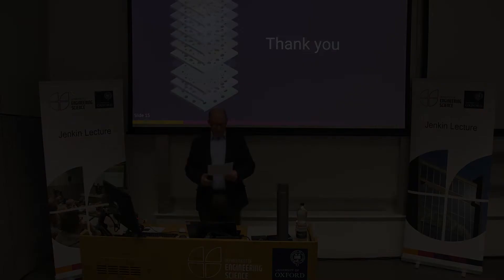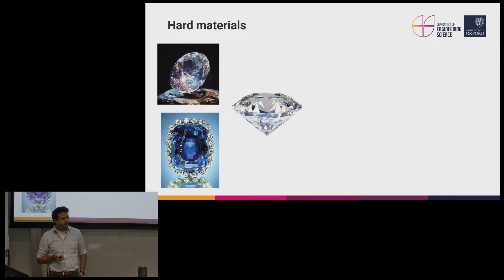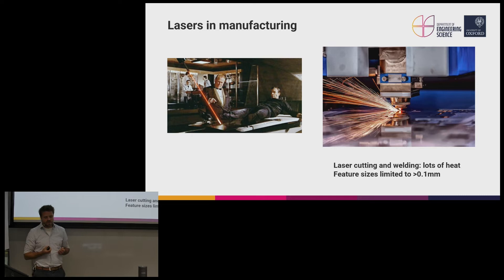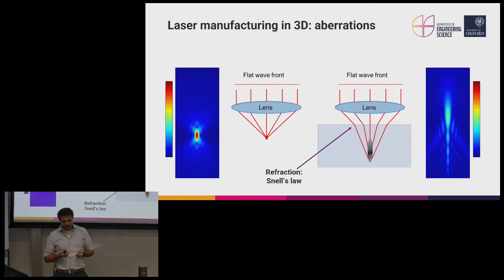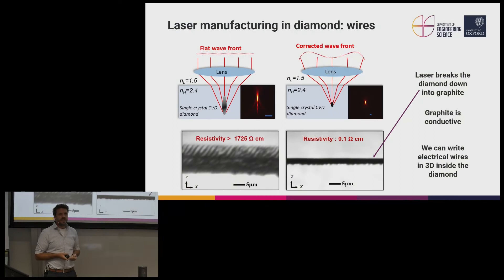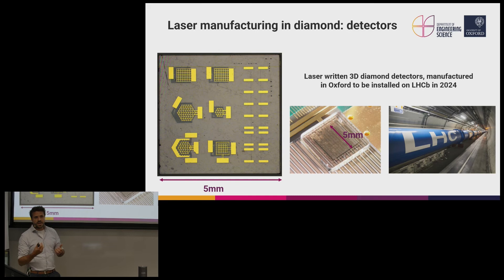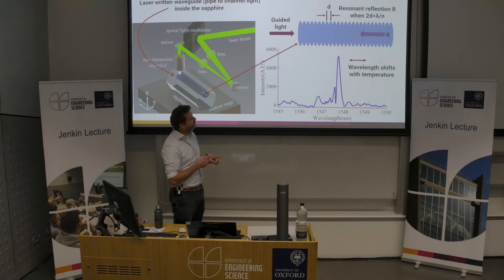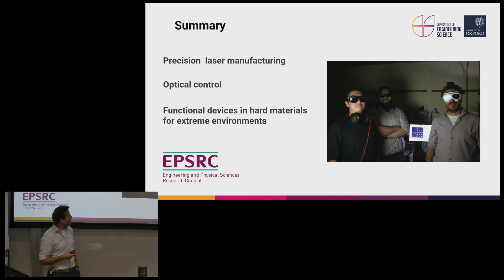35th Jenkin lecture: preliminary lecture with Dr Patrick Salter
Precision laser manufacturing enabling advanced technologies - Dr Patrick Salter
Abstract

To meet demand for devices that can operate effectively in extreme environments, unusual robust materials are required as are new manufacturing technologies. Laser-based manufacturing provides a flexible platform that can work across length scales for fabrication at the sub-micrometre level across large areas and inside the volume of materials. Of particular interest in the next generation of laser processing are systems that utilise ultrashort pulsed lasers, delivering bursts of light shorter than a millionth of a millionth of a second, to provide extreme precision fabrication. We will explore how advances at Oxford are enabling new devices in challenging materials, such as diamond and sapphire, with destinations from the Large Hadron Collider through to quantum computers.

Brief biography

Dr Patrick Salter is an Early Career EPSRC Fellow working on using short pulse laser fabrication to enable new functional devices based upon synthetic diamond. He is also a Junior Research Fellow at New College.